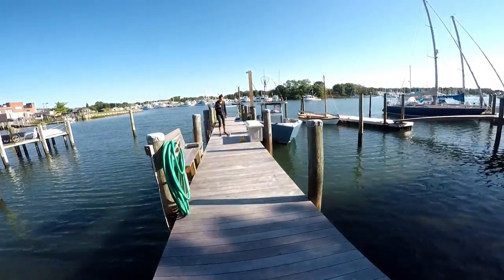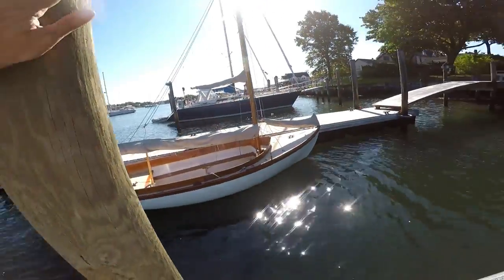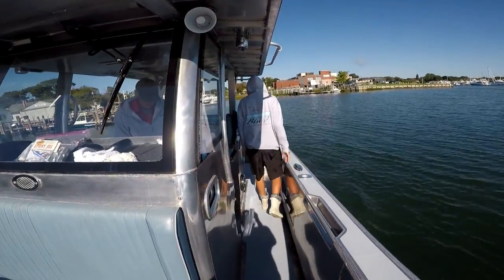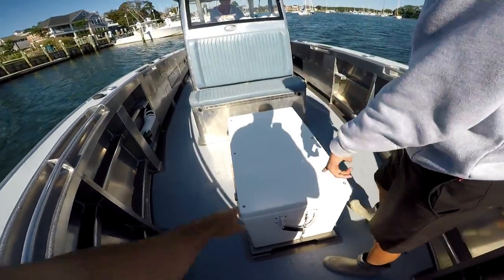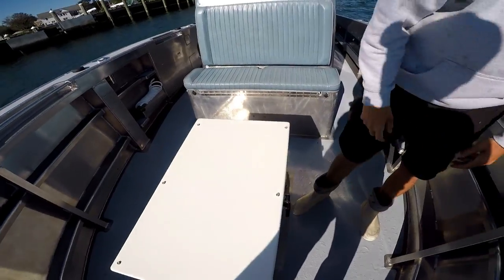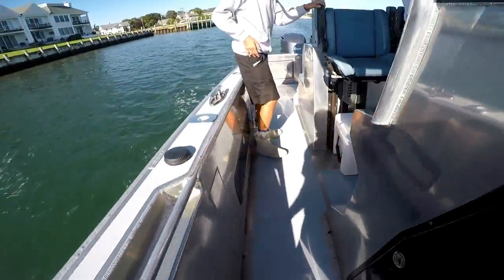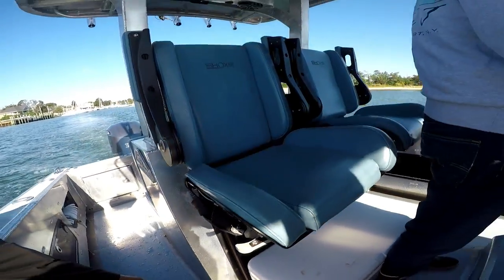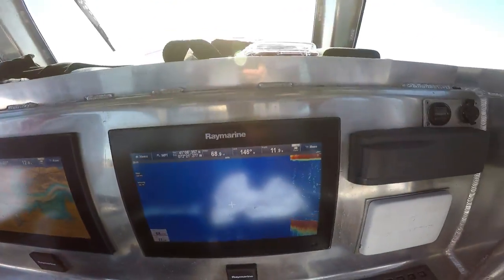Full Boat Review - Metal Shark 32 Fearless Followed by Albie Fishing!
Have gotten a ton of questions anytime we filmed a video on Captain Rick Kohut's decidedly unique and very aluminum Metal Shark Fearless 32. the Blu J. I thought it was worthwhile to do a video review of the boat to give everyone a bow to stern overview of this great boat.

In this episode, Captain Rick's son, Jack, takes on a tour of this fishing machine followed by a false albacore trip where we all connect.

Most of the electrical work on the Blu J was done by Jack himself and he's actually the owner of Blu J Marine, a full service marine shop in Eastern Long Island.

If you're in Eastern Long Island and need electric work, a radio installed fixed, new GPS put in or just want your boat winterized, Jack is the man.

Rod Used
Reel Used
Cameras Used: GoPro Hero 5 Black
Line Used